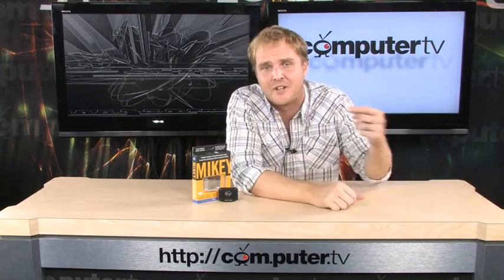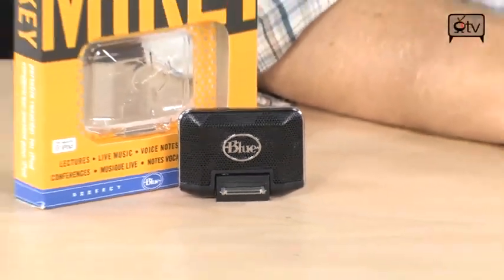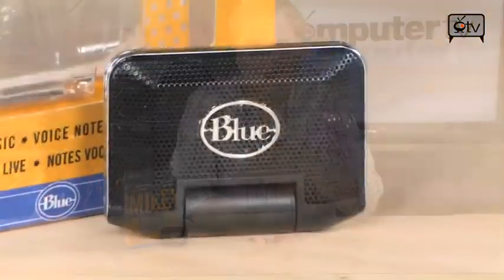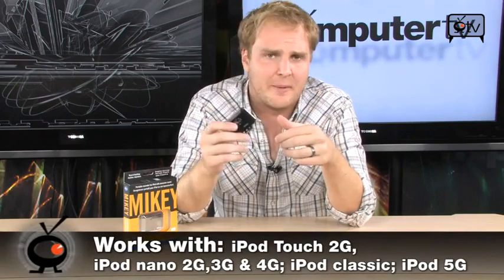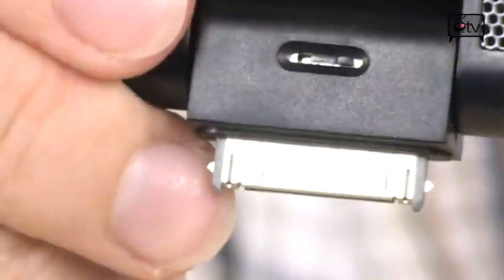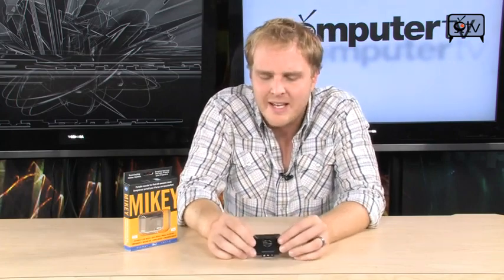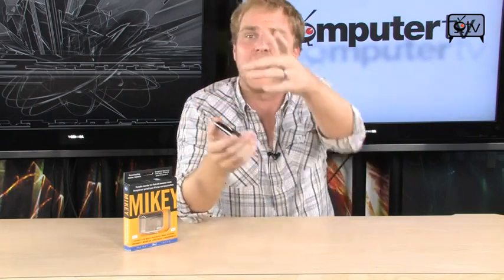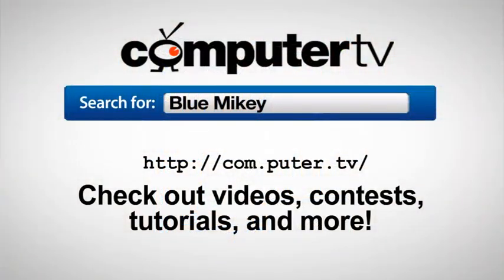Blue Microphones Mikey 2.0 iPod Recording Microphone Review and Price in USA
Best place to buy Blue Microphones Mikey 2.0 iPod Recording Microphone in USA